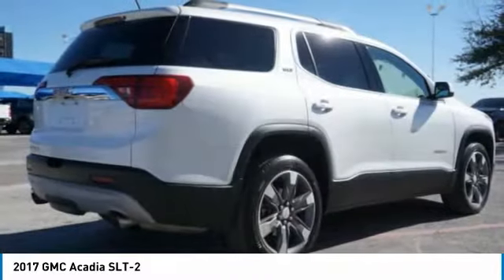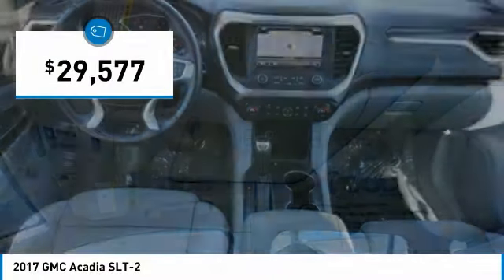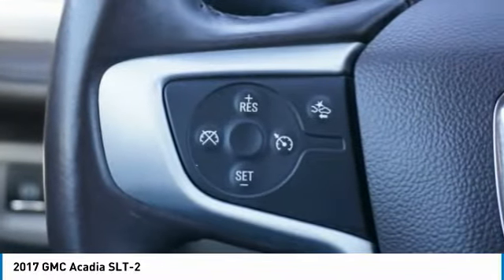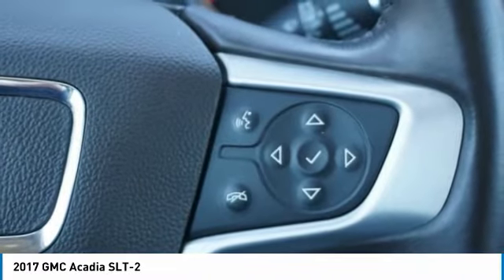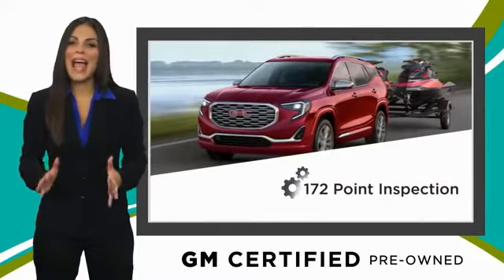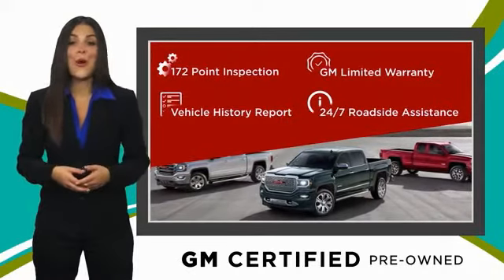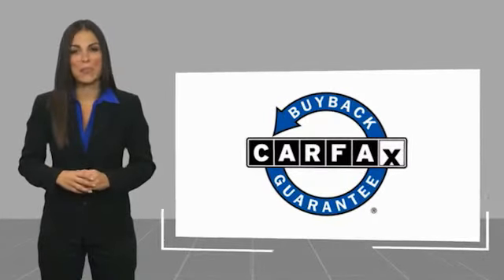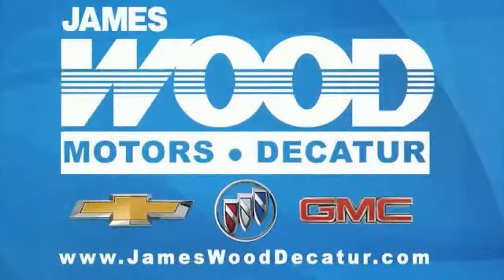2017 GMC Acadia Decatur TX 120045B1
2017 GMC Acadia SLT-2

2111 US HWY 287 South

Pick up this Off White 2017 GMC Acadia, available today at James Wood Motors. This could be the one you've been searching for.